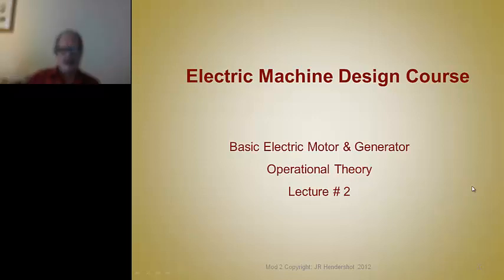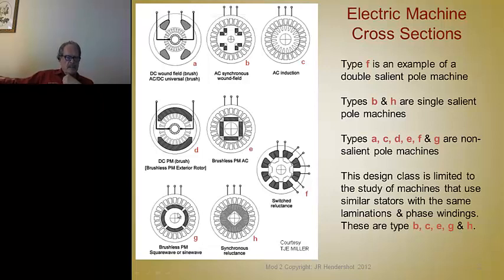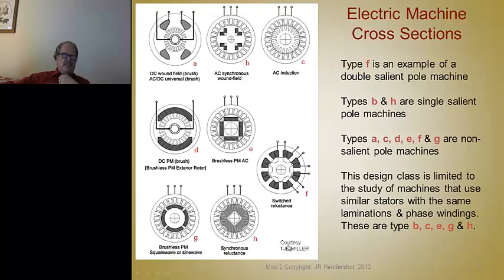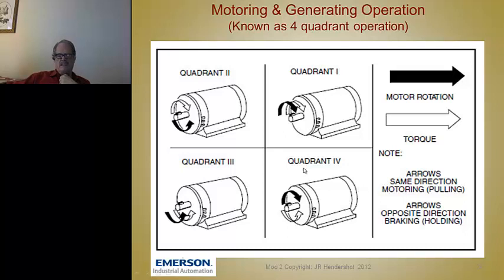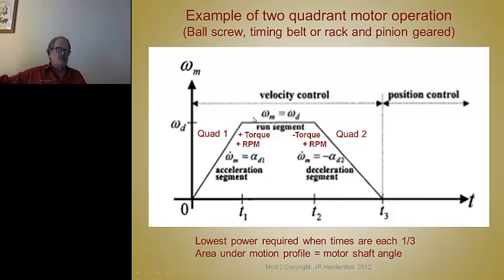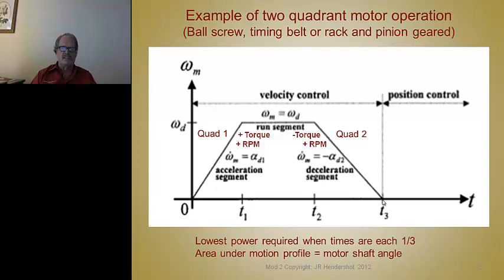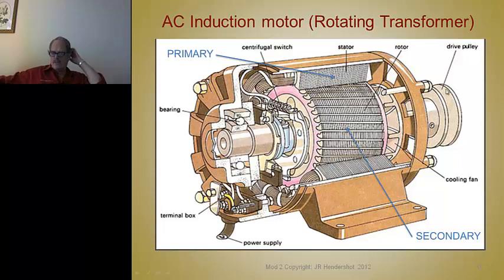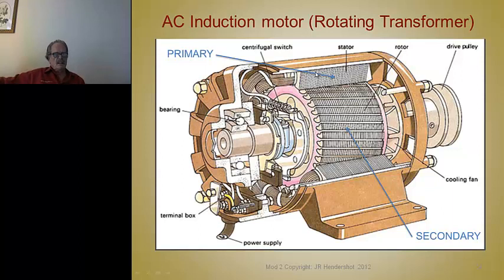Lecture 2 Basic electric motor and Generator Theory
Module 2: Basic Electric Motor and Generator Theory